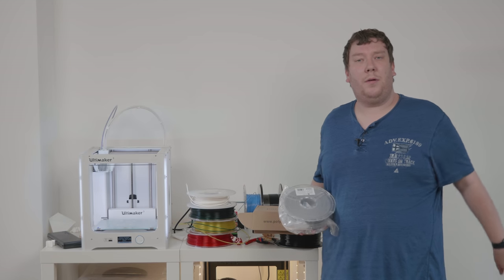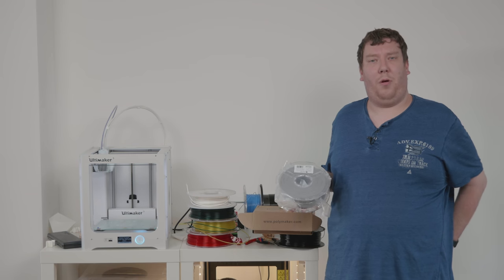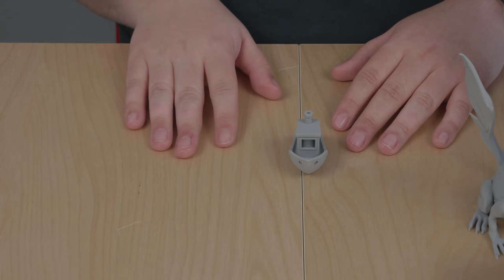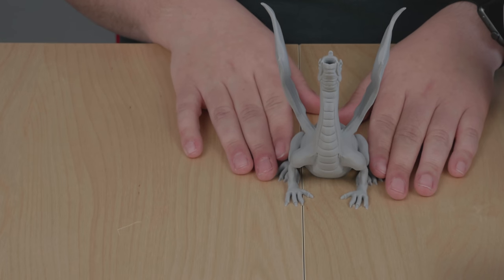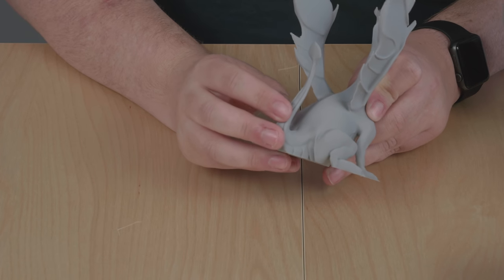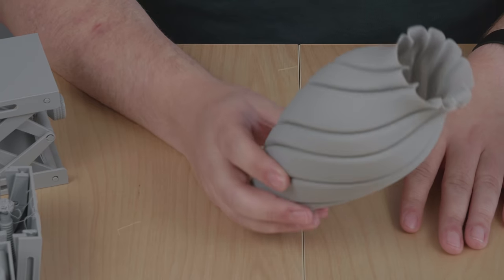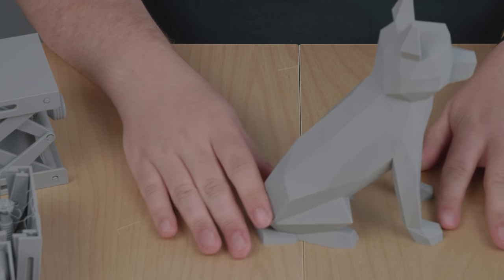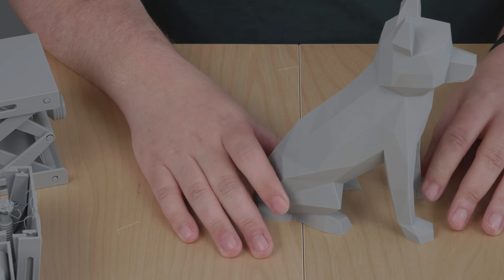polylite PLA review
Today we are looking at the Polymaker Polylite PLA which I received from Polymaker for review.
I am sorry for the few video's last few months, due to sickness I haven't had much time lately. Hopefully more video's very soon.